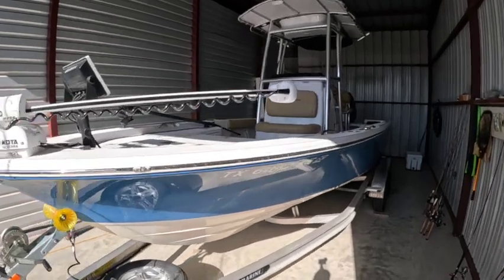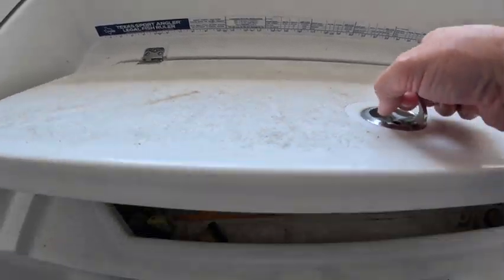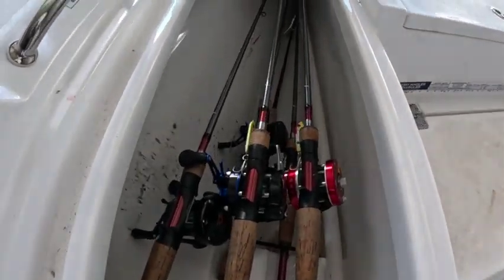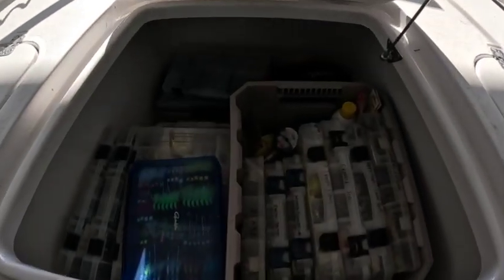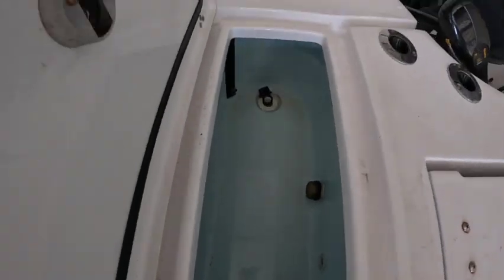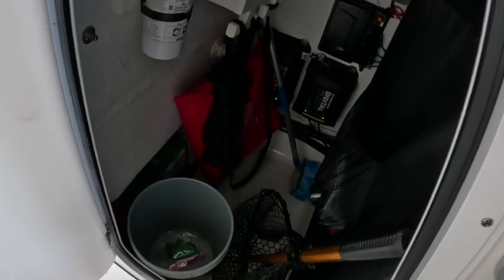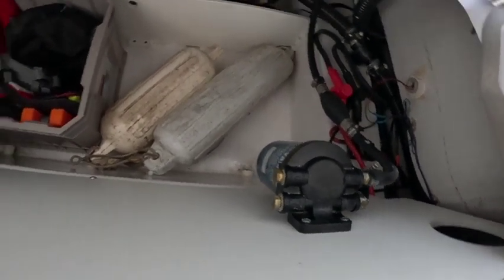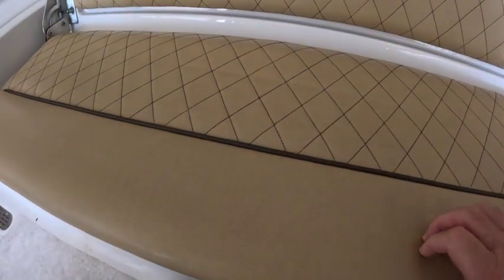Prep Your Boat For Winter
Here are a few things to help you prepare your boat for winter. Be sure to follow all manufacturers recommendations for winterizing your boat.

Equipment used:

Boat - Sportsman Masters 227
Yamaha 200hp
MinnKota Riptide Ulterra
Garmin